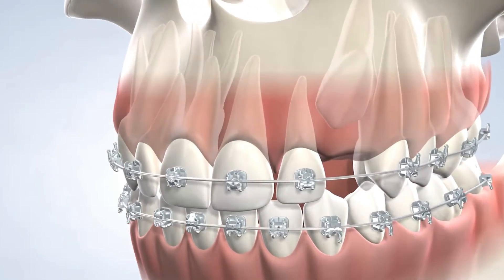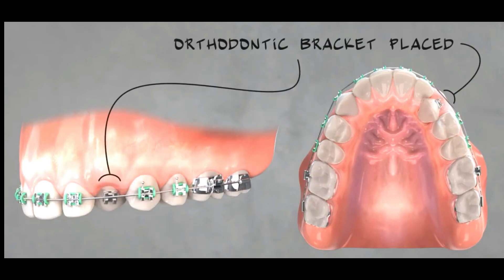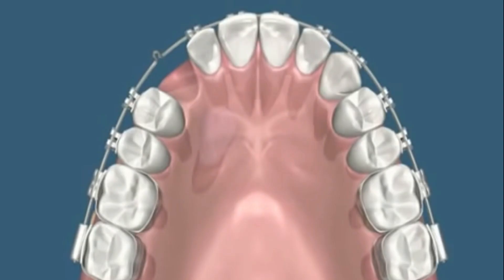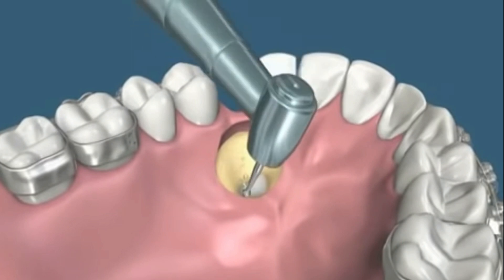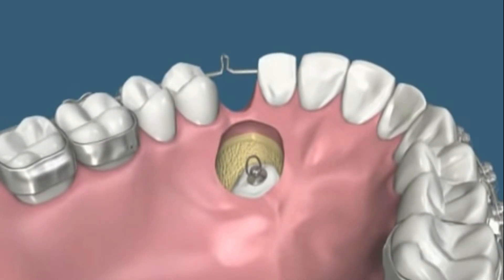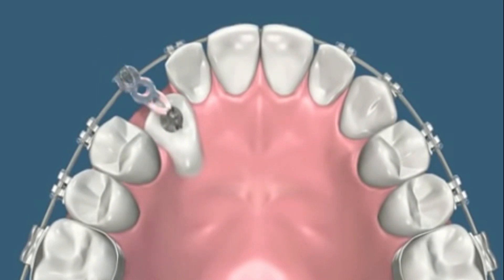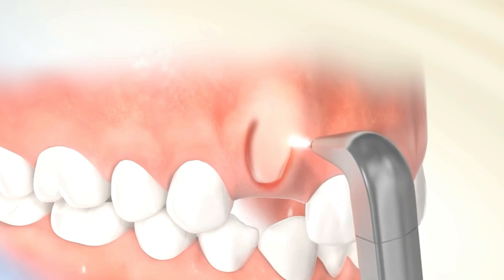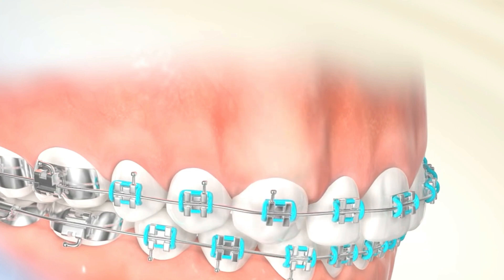Orthodontic Treatment of Impacted Canine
In this informative video, we dive deep into the world of surgical solutions for impacted teeth, offering you valuable insights into effective treatment methods.
Guiding you through the process, the various surgical techniques available, and what to expect during the procedure. You'll gain a comprehensive understanding of how surgical treatment can swiftly and efficiently address impacted teeth, providing you with the much-needed relief you deserve.
Laser Exposure of Impacted Canine